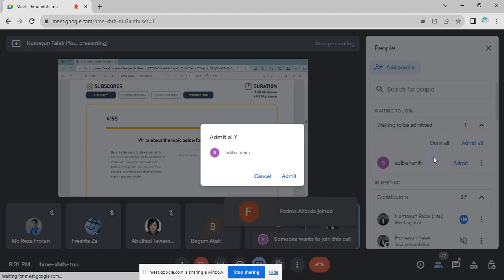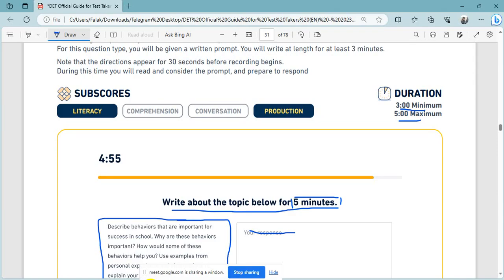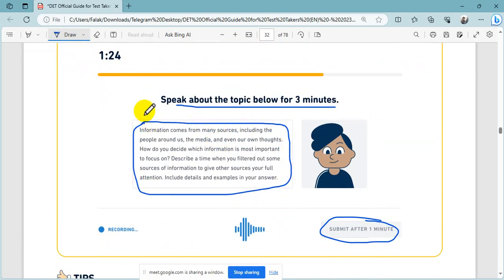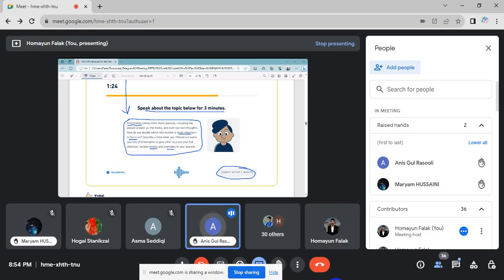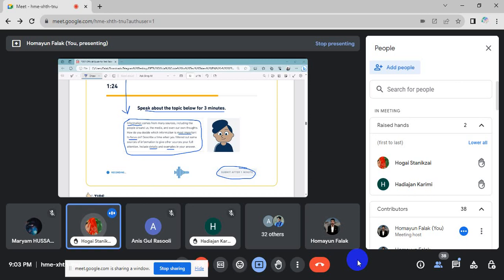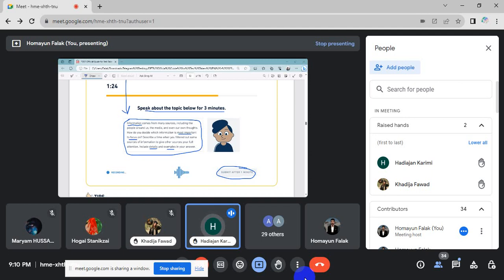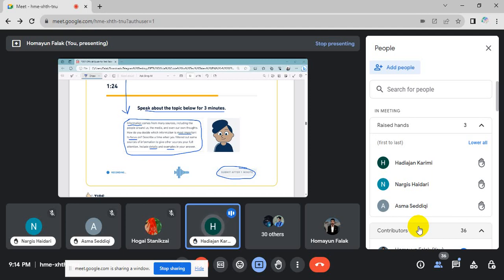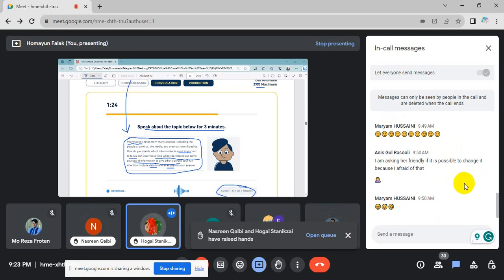Duolingo English Test (DET) Preparation Class, Thirteenth Session (13)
Duolingo English test preparation class. We are teaching the official Guide to the Duolingo test. Join our WhatsApp group for the live classes.